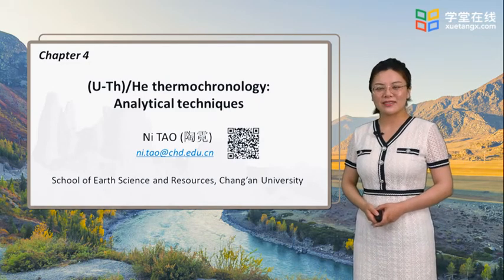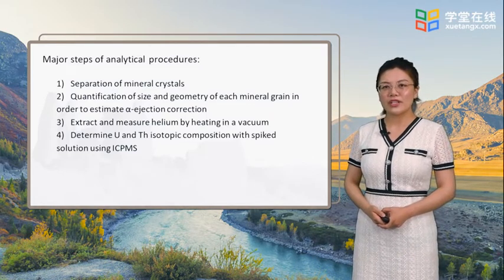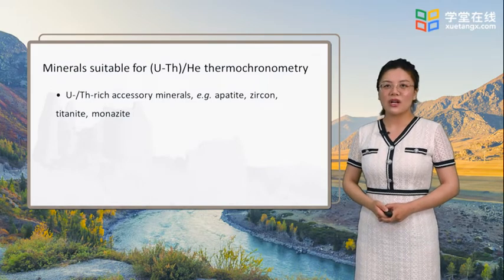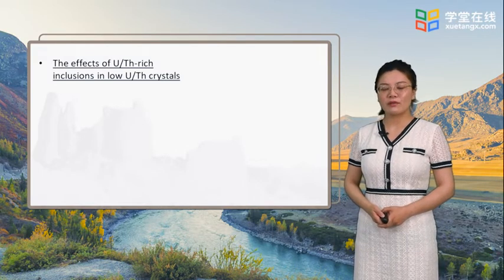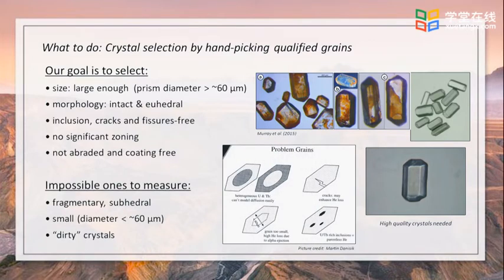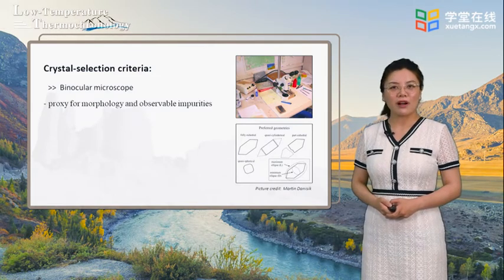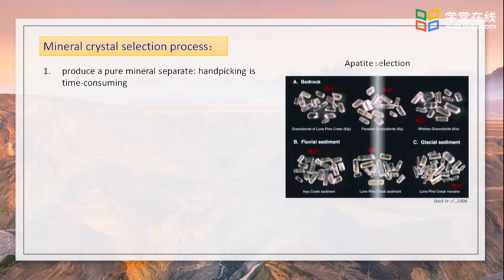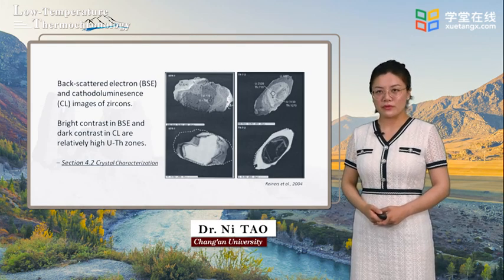9 4 1 Crystal selection